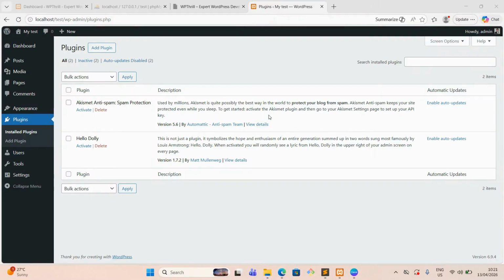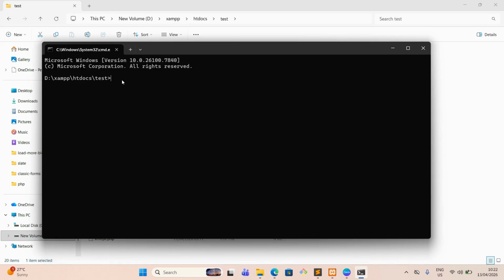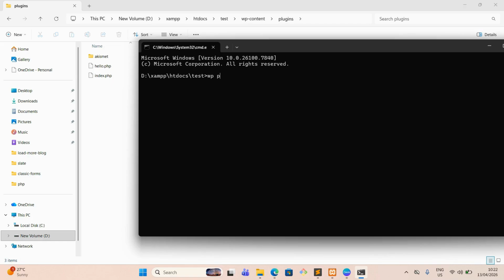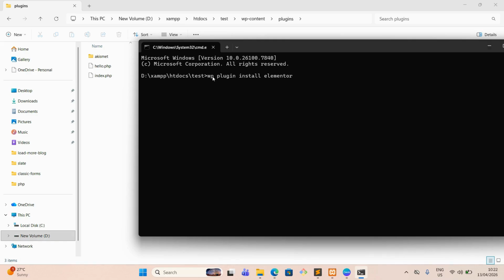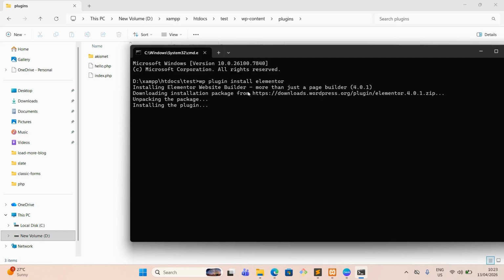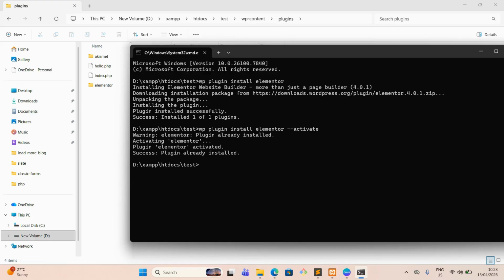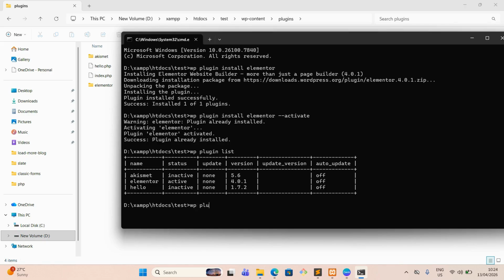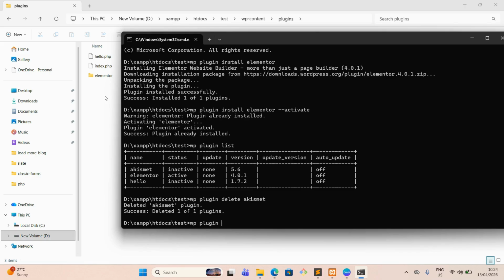How To Install WordPress Plugins in Seconds Using WP-CLI (No Dashboard!)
Install WordPress plugins in seconds using WP-CLI — no dashboard needed. In this step-by-step tutorial, you’ll learn how to install, activate, and manage plugins directly from the command line, making your workflow faster and more efficient.

If you're tired of clicking through the WordPress admin panel, this WP-CLI method will save you time and help you manage plugins like a pro.

How to install WordPress plugins using WP-CLI
Activate plugins instantly with one command
List all installed plugins via CLI
Deactivate and delete plugins بسهولة
Install multiple plugins in one go
⚡ Commands Covered
wp plugin install elementor
wp plugin install elementor --activate
wp plugin list
wp plugin activate elementor
wp plugin deactivate elementor
wp plugin delete hello-dolly
wp plugin install elementor contact-form-7 wordpress-seo --activate
💡 Why Use WP-CLI?
Install plugins faster than the dashboard
Perfect for developers & bulk setups
Automate WordPress workflows
Manage everything directly from terminal
🎯 Use Case

This method is perfect if you:

Work on local environments (XAMPP, Local, etc.)
Manage multiple WordPress websites
Want a faster and cleaner workflow
Prefer command-line control over UI
🔥 Related Videos (WP-CLI Series)
Install & Switch Themes via WP-CLI
Search Plugins via WP-CLI
Update Plugins in One Command

wp cli plugin install, install wordpress plugin cli, wp cli tutorial plugins, wordpress automation, wp plugin install command, wp cli activate plugin, install plugin without dashboard wordpress, wp cli bulk install plugins, wordpress developer tips

👍 Don’t Forget